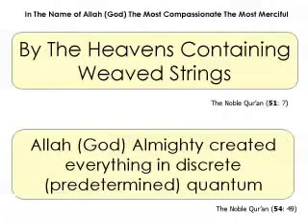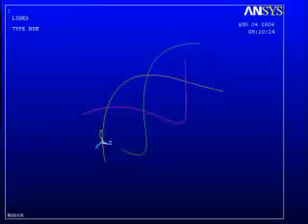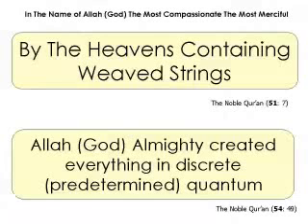The Basic Unit of Energy